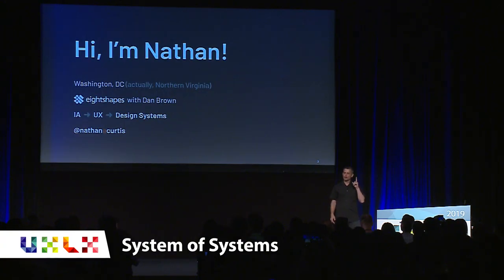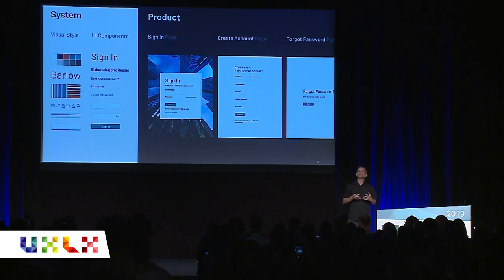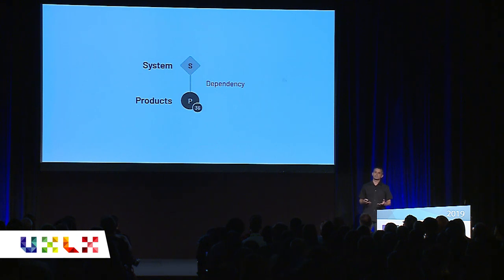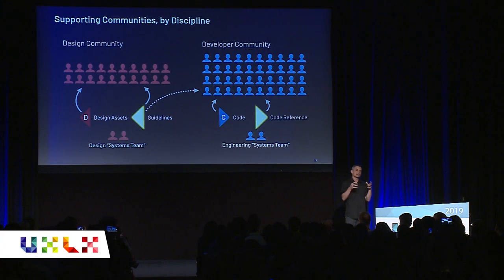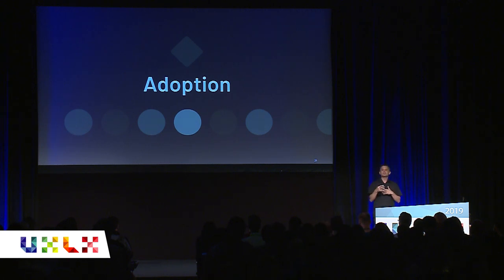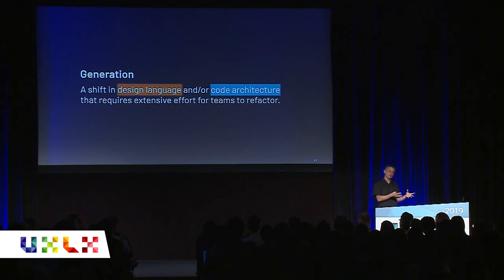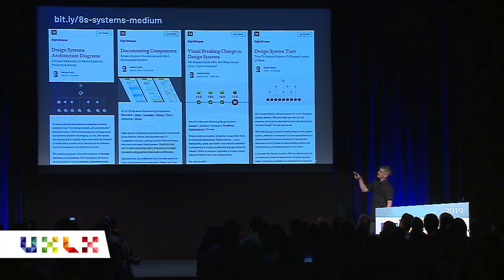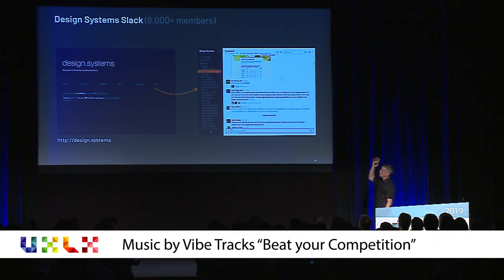System of Systems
Speaker: Nathan Curtis

As large organizations embed design systems, they’ll often find they have multiple systems. A search for the “one source of truth” collides with another truth: change and coordination across business units is hard, alignment is costly and effortful, and sometimes there’s good reasons for having many systems loosely coupled. In this conversation, we’ll explore the nature of systems of systems, tiered for participation at many levels across an organization.